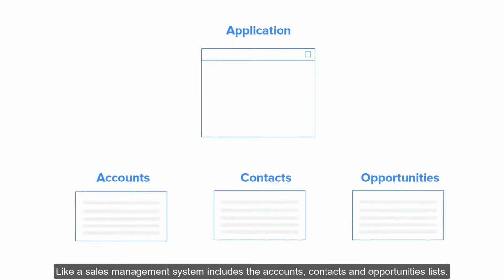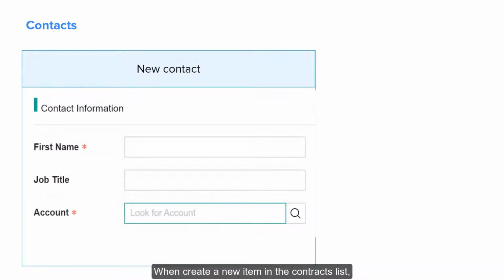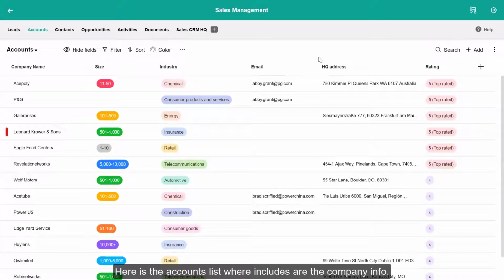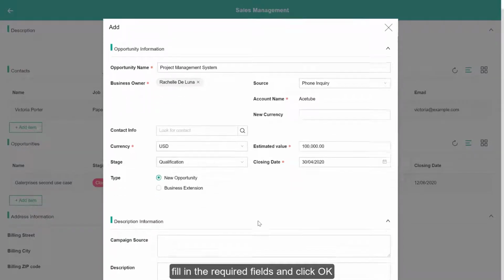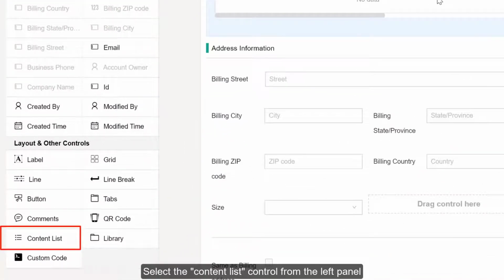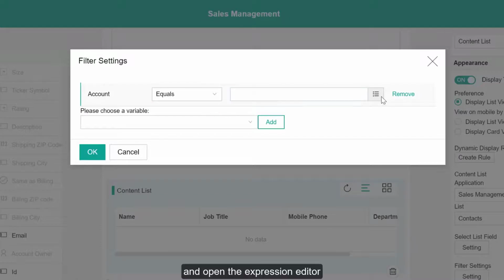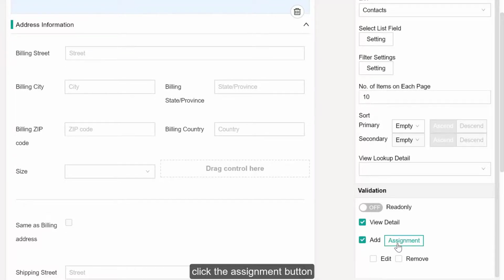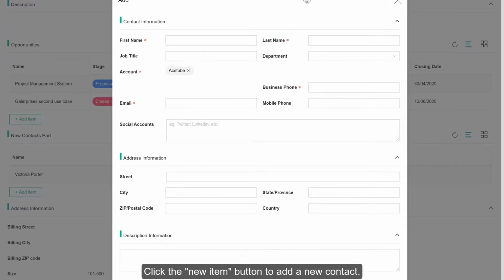APPLICATIONS - Connect lists with lookup field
In this tutorial, we're going to learn how to use lookup fields to connect the data of multi lists.

Custom apps to run your business with Yeeflow. From everyday tasks to complex process automation, do everything with our multi-platform app builder. Create your own app or get started with a ready-made one.

- Our drag-and-drop interface makes it easy to build content lists, forms, dashboards. And drive your business with workflows.

- Create your dashboard with blocks. Bring all contents in one page, and collaborate in context to keep your team on the same page.

- Powerful filtering, sorting, and grouping give you the freedom to arrange your work just the way you like. Choose the right views for your content, and save them for easy access anytime.

Building an app involves a lot of moving parts. With Yeeflow, you get a clear way of planning and representing your idea. While we take care of servers and the upkeep cost, you can focus on your business logic.